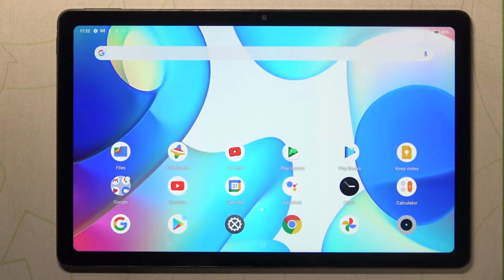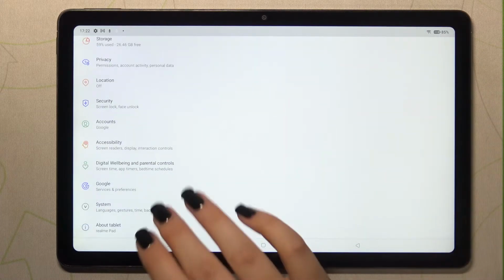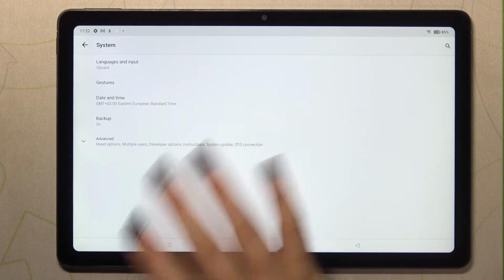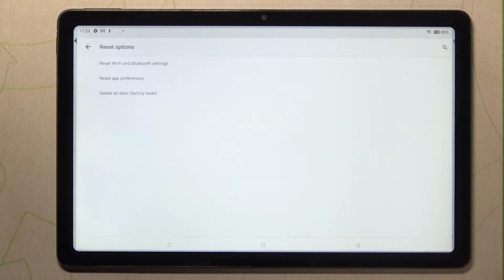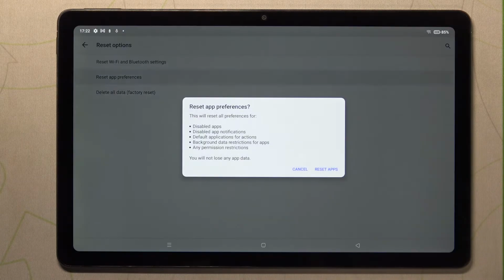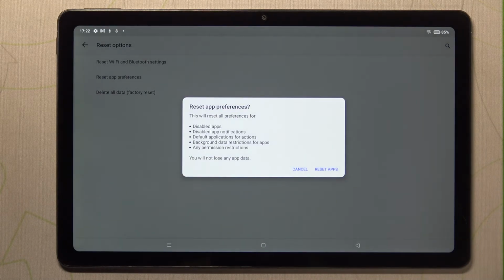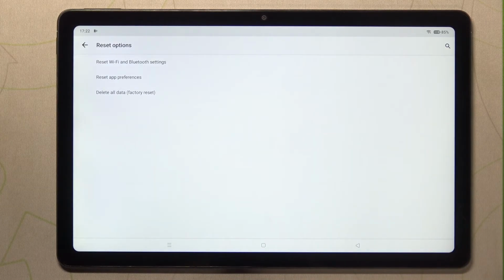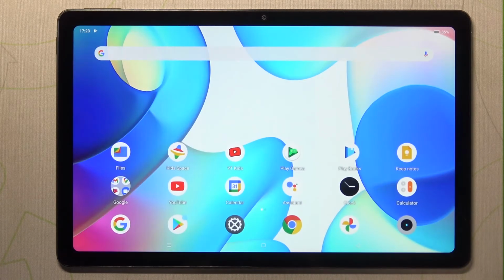How to Reset App Preferences on REALME Pad – Restore App Defaults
Read more info about REALME Pad:
Do you want to find out how to smoothly reset app preferences on REALME Pad? Are you looking for a possibility to restore app defaults on REALME Pad? Check out the presented instructions, where we teach you how to reset app preferences in REALME Pad. If you want to reset app preferences in your Realme device, follow the presented video tutorial and restore apps in REALME Pad to default state. Let’s find out the above instructions and restore defaults within a couple of seconds. Visit our HardReset.info to get more top tricks for your Realme tablet.

How to reset app preferences on REALME Pad? How to delete app preferences in REALME Pad? How to reset the app in REALME Pad? How to restore default app preferences in REALME Pad? How to restore app settings in REALME Pad?